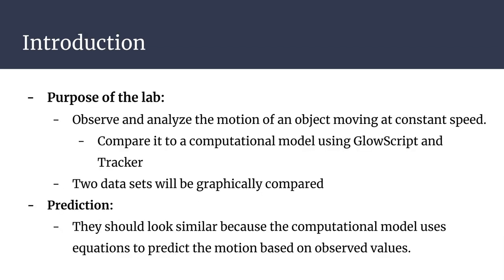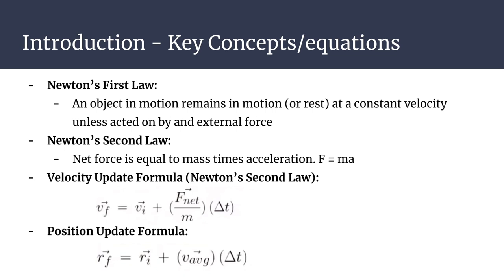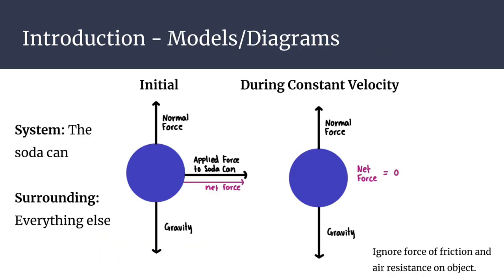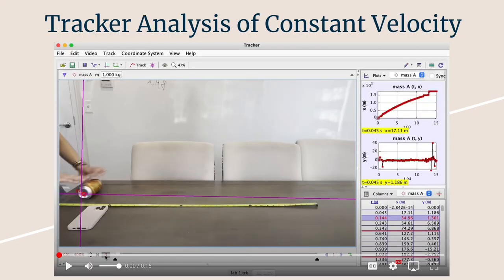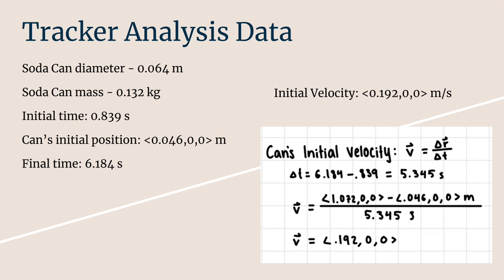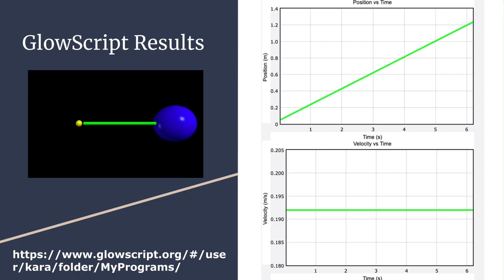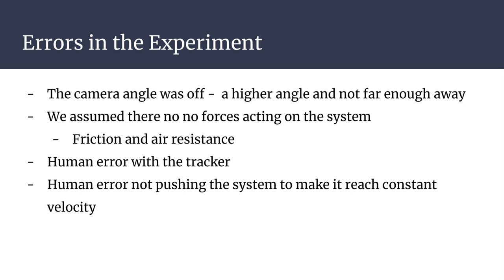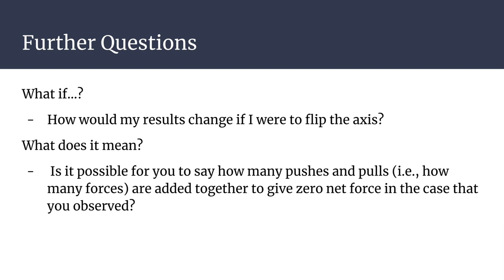PHYS 2211 Lab 1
Georgia Tech Physics 2211 Lab 1: Constant Velocity